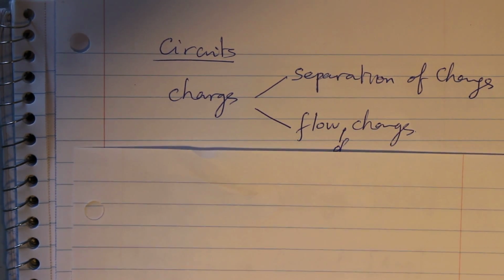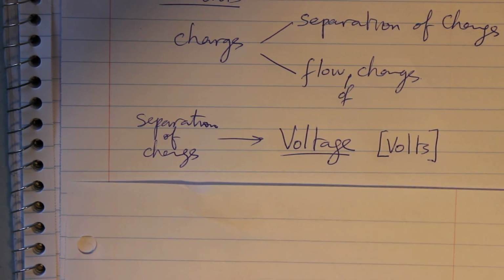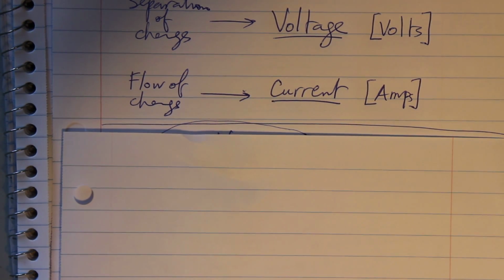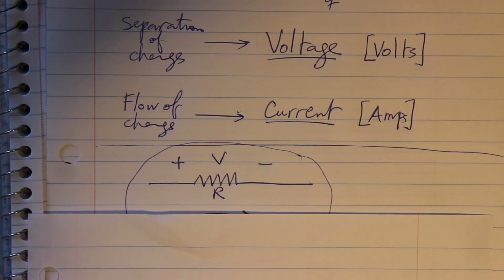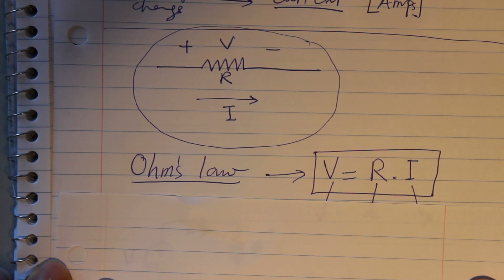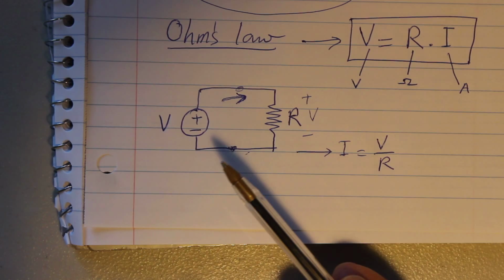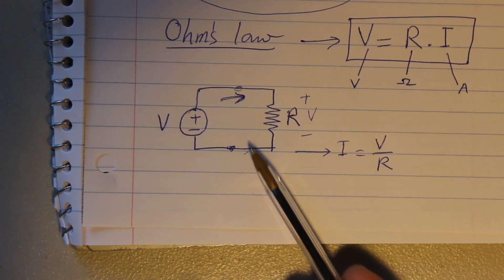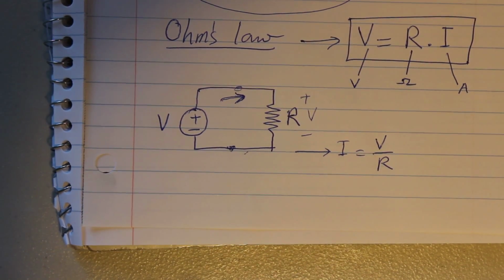ECE1 Circuits1 A